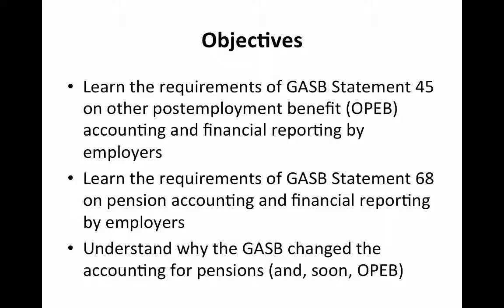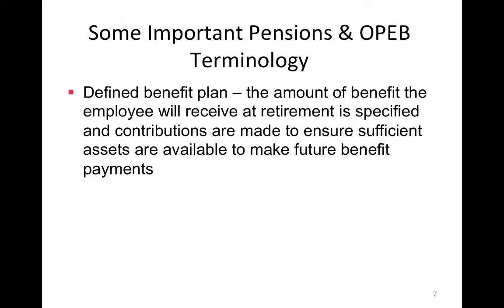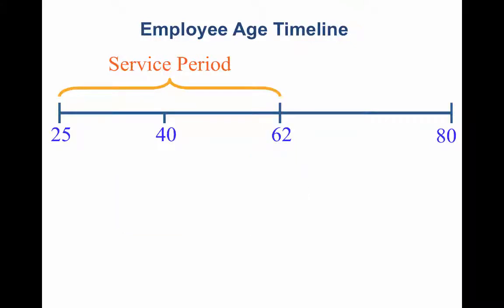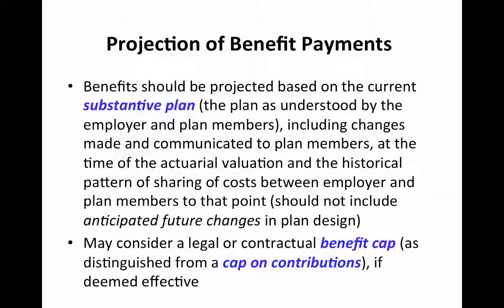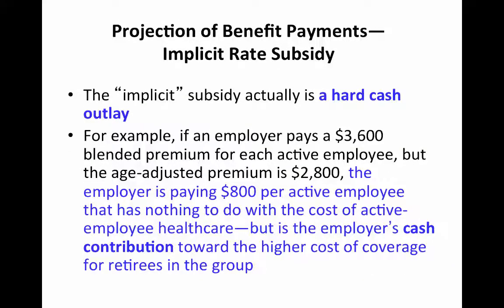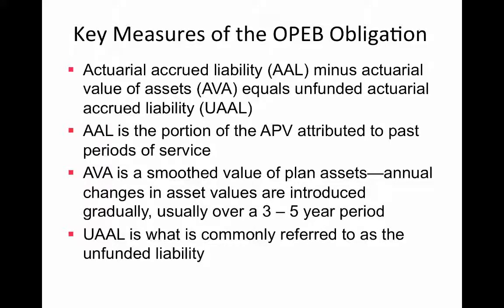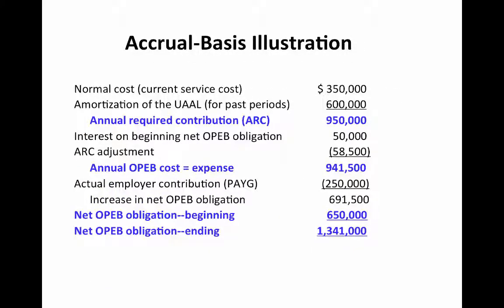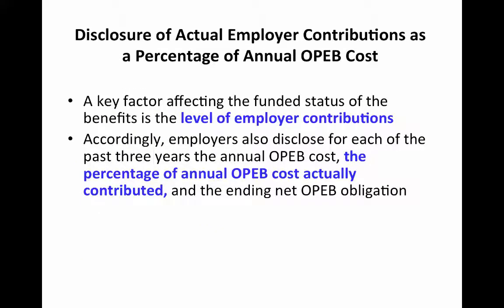Pensions and OPEB, Part 1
Introduction to accounting and financial reporting for pensions and OPEB